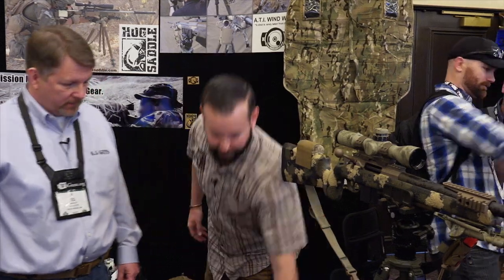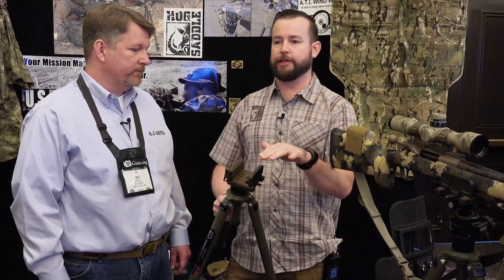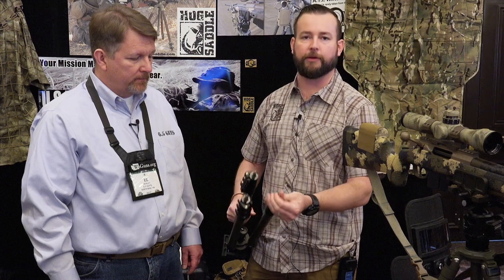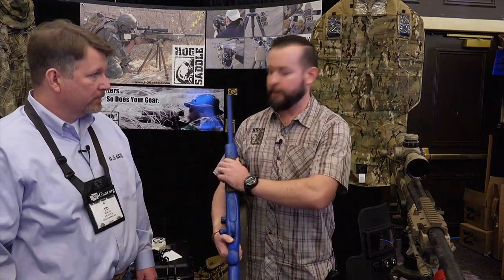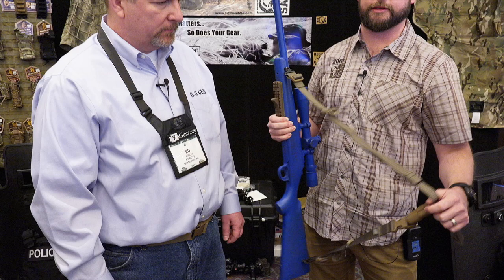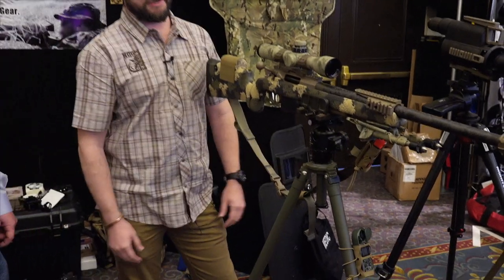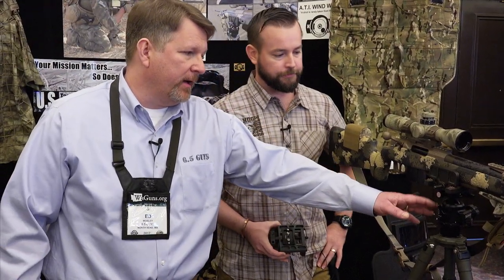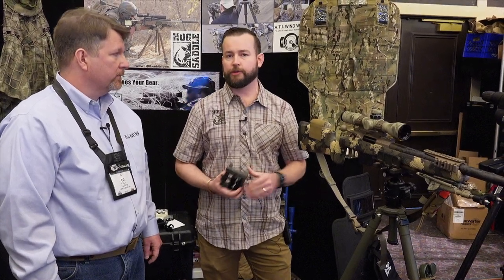2017 SHOT SHOW - ShadowTech LLC